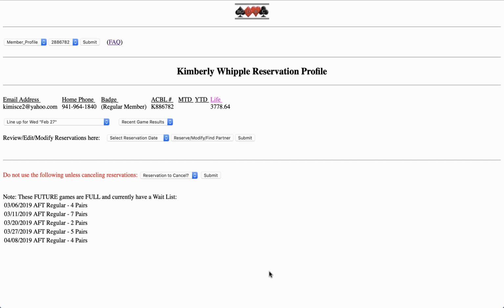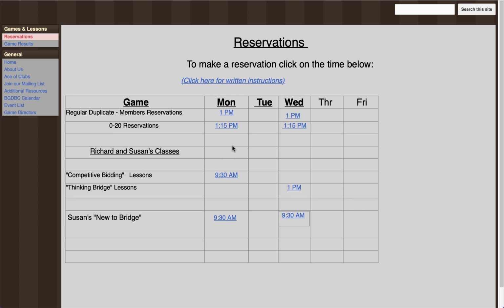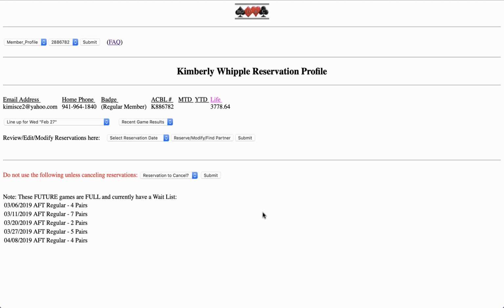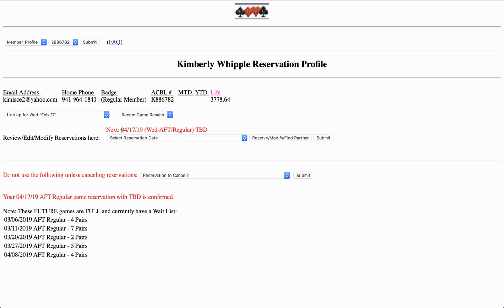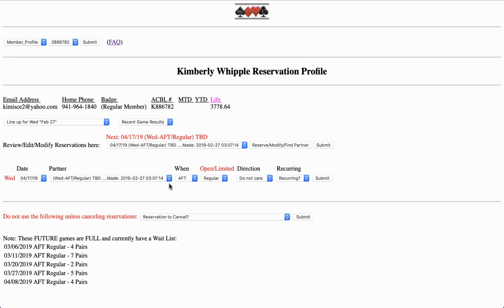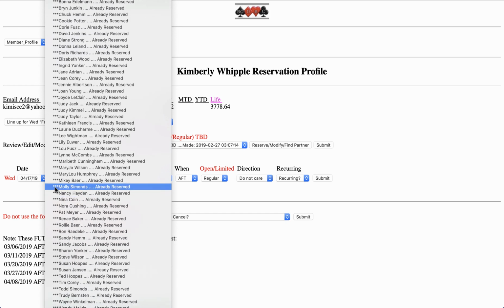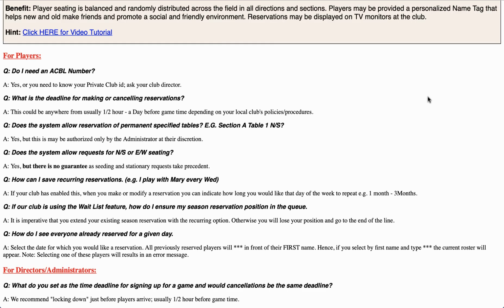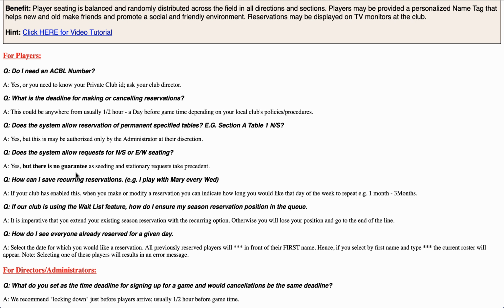Player Reservation Part II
Part II of the Player Reservations tutorial